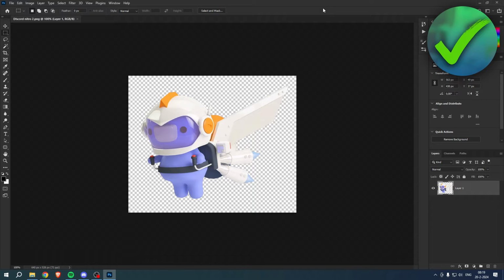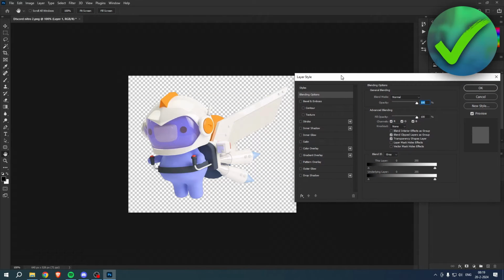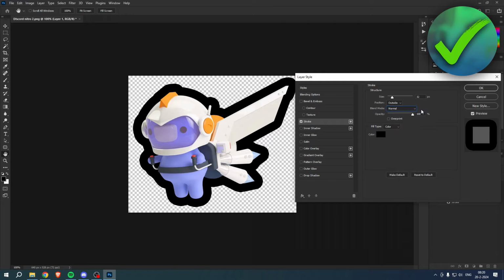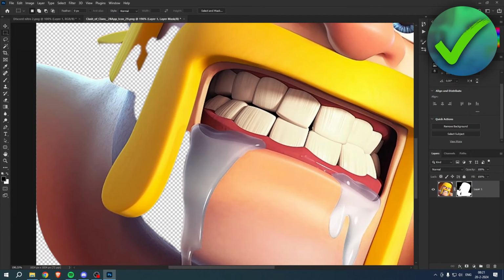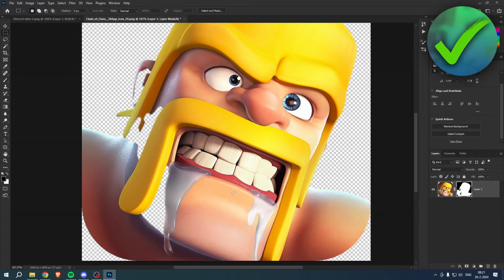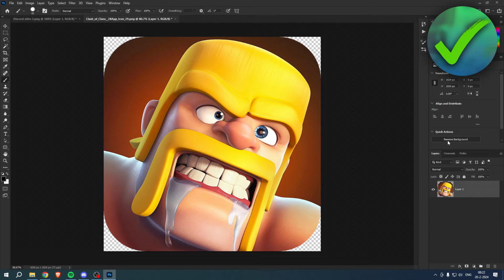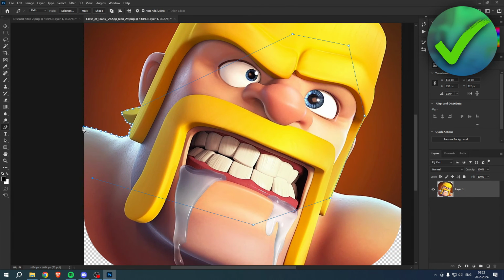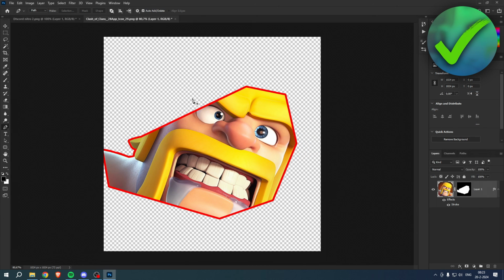How to Add Outline in Photoshop (2025)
In this video I show you how to Add Outline in Photoshop 2025

Do you want to know how to add outline to text in photoshop 2025? Then I'll show you how to make outline in photoshop easy.

This is a step by step Photoshop tutorial on how to make outline text in photoshop and how to add outline color to text in photoshop